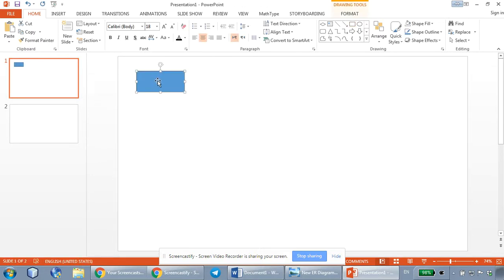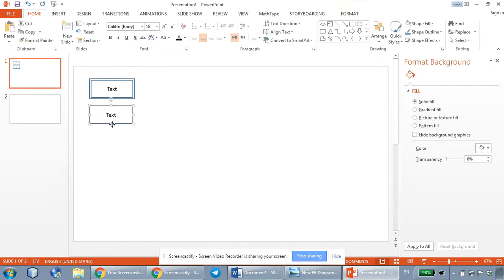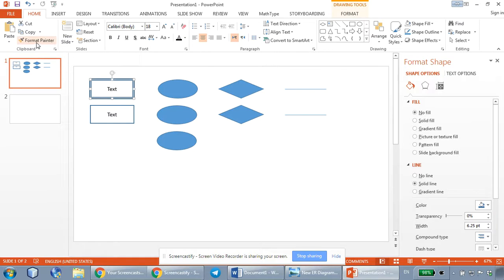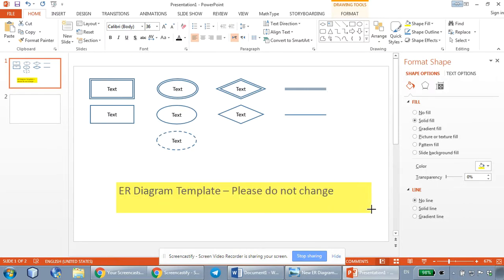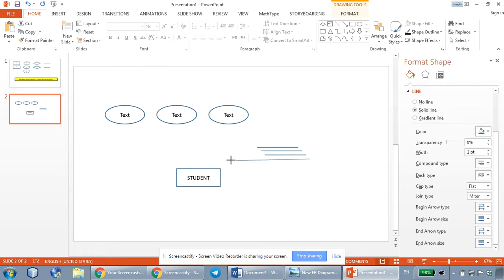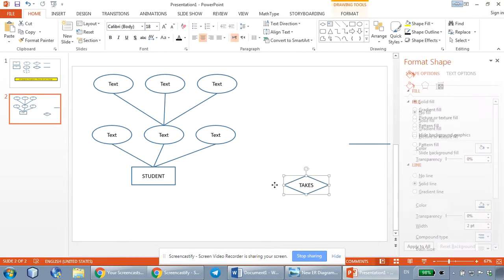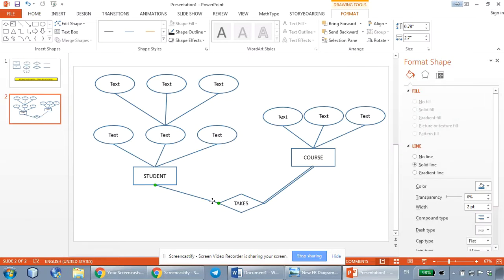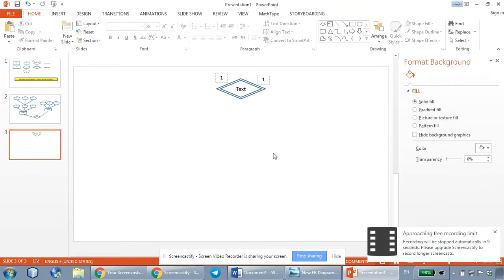How to draw ER Diagrams using Microsoft PowerPoint - Part 1